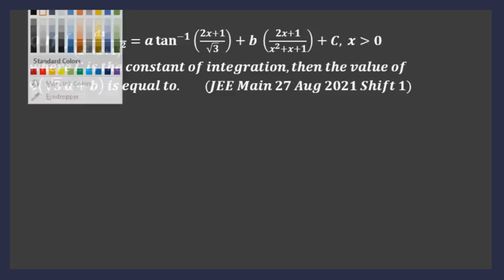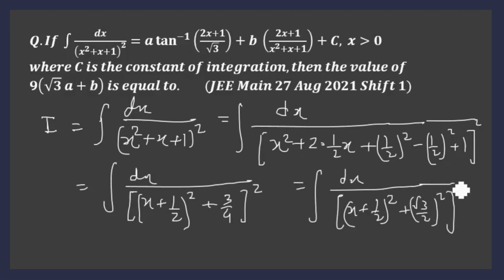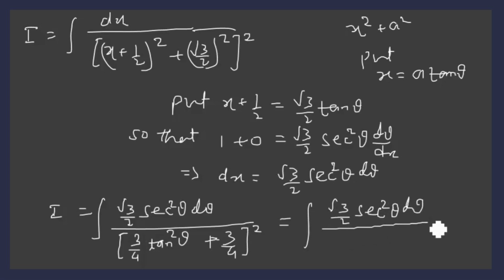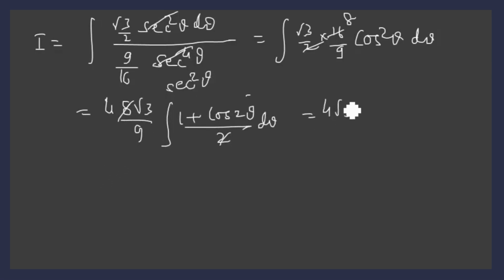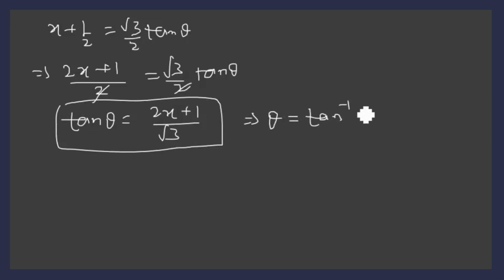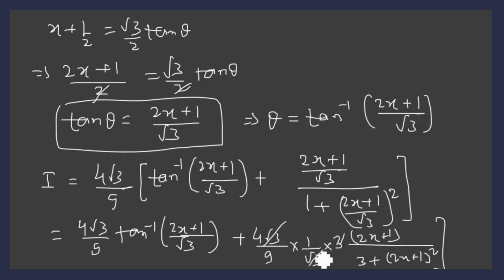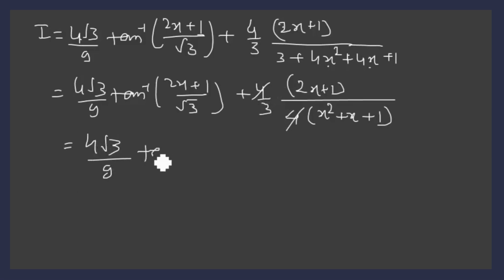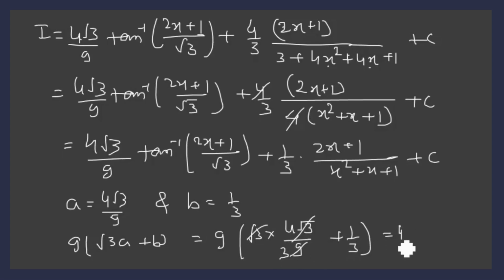Take in Maths jeemainspyq integration (JEE Main 27 Aug 2021 Shift 1)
Step by step solutions of the integration question asked in JEE Main 27 Aug 2021 Shift 1 :